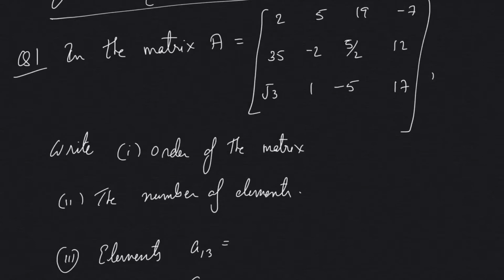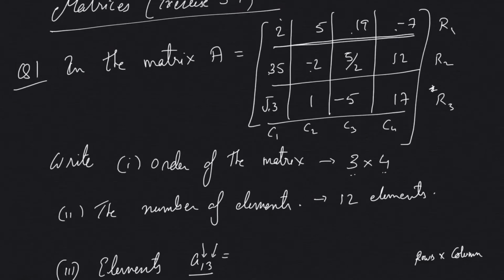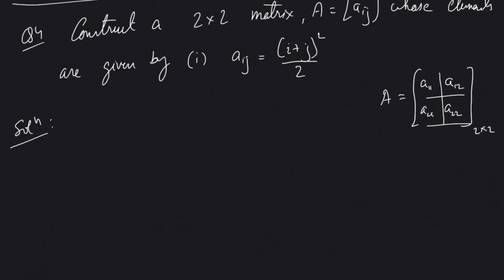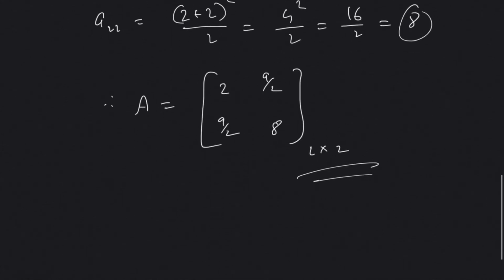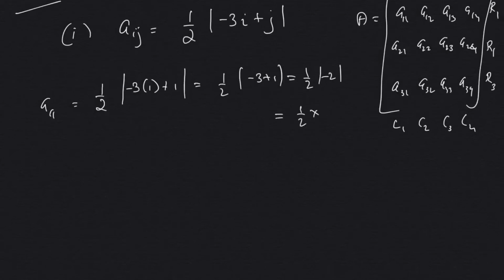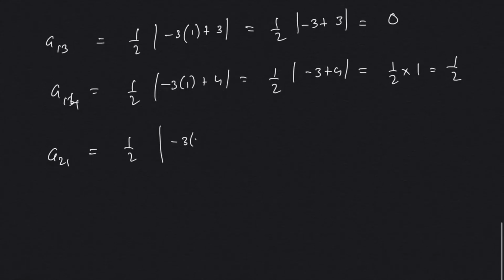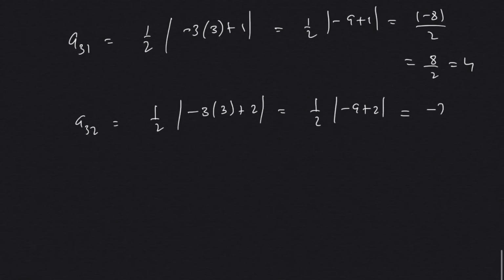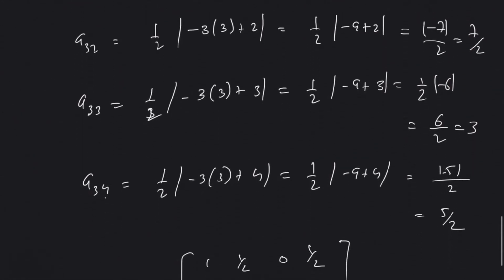Class 12 | Chapter 3 | Exercise 3.1 part 1